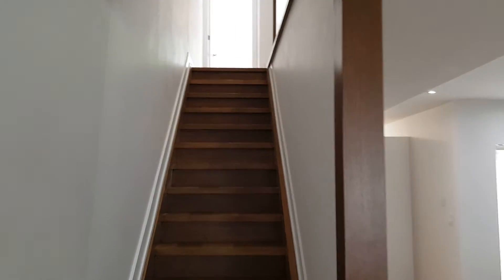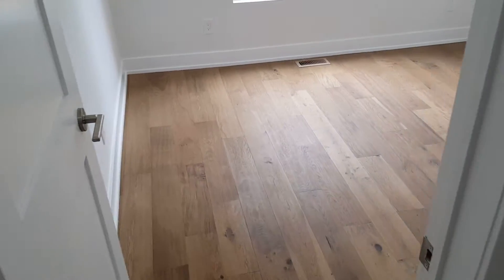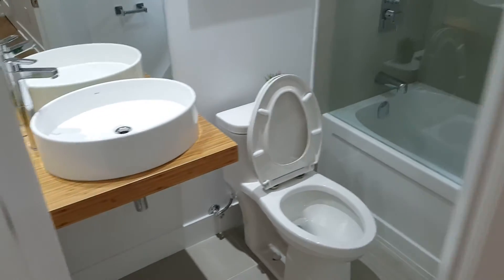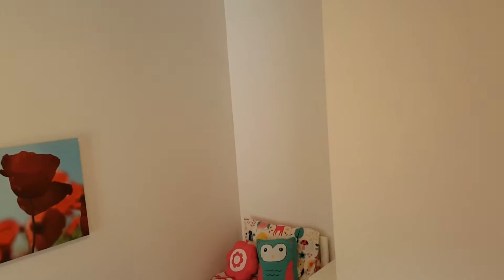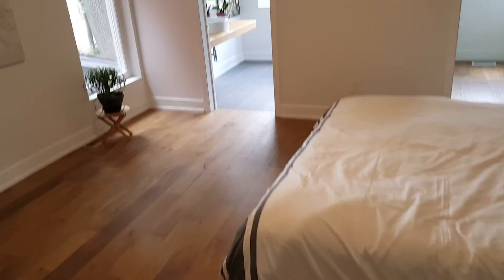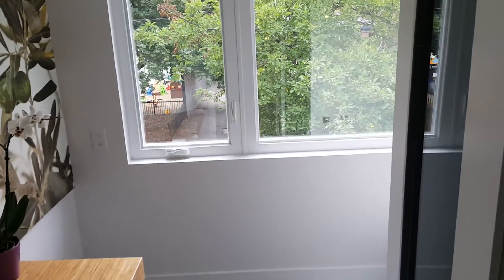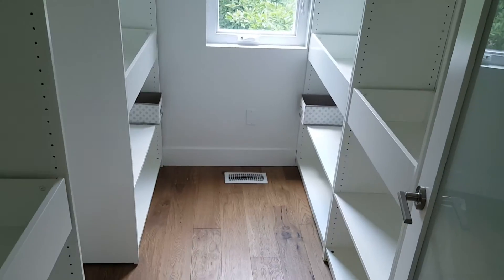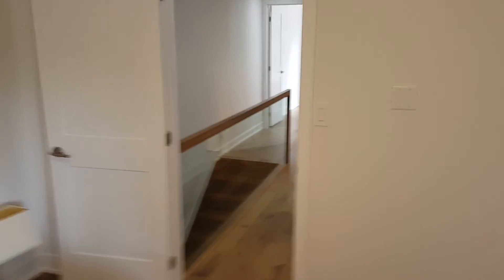19 Fuller Avenue, 2nd Floor - Roncesvalles, Toronto Real Estate For Sale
Sparkling New Custom Reno in Roncesvalles!

Uber modern, large and bright, 3+1 bedroom, 4 bath end of row townhome with new garage off laneway was gutted and rebuilt with permits in 2016 . Major WOW factor!

Basement was excavated and waterproofed for superior ceiling height. The basement suite was built to code with permits and with own heating/electrical system & sound proofed ceiling. This is a rare find in any area!

One lucky buyer will get the chance to move into this never before lived in modern renovation!

Contemporary design, layout and materialscreate a wonderful family home for entertaining indoors and out. Main floor powder room, master ensuite, 2 laundry rooms & chef's kitchen. Plus it comes with a bonus mortgage-helper or in-law/nanny suite!

Ideal as owner occupied with 2 legal self contained suites. Many opportunities for a multitude of buyers:
* Excellent income potential for a first time or move-up buyer
* Siblings or friends could purchase together and live in their own units
* Downsizers could live in plenty of space while gaining income
* Purchase as an investment property in a prime location
* Ideal second space for a nanny/in-law suite

Newly built detached oversized 1 car garage! Fully fenced and beautifully landscaped back garden with patio area for barbecuing and stone walkway to the garage!

Priceless location on a quiet and pretty tree-lined one way street across from a neighbourhood children's parkette in Roncesvalles Village -- steps to all the action of Queen St. West shops & streetcar. This trendy area has been voted as one of the best neighbourhoods to live in Toronto.

Friendly and warm community vibe make this a delightful home & 'hood to live and relish all the area amenities.

Sales Representatives